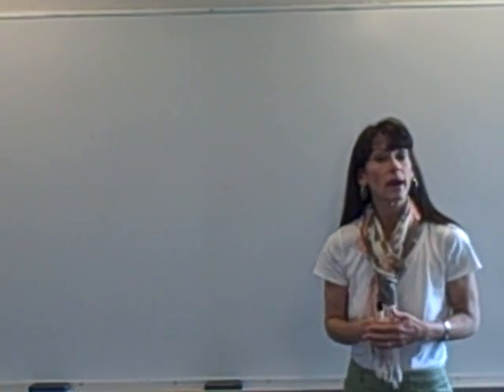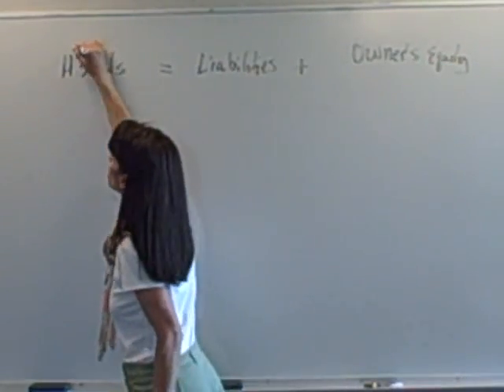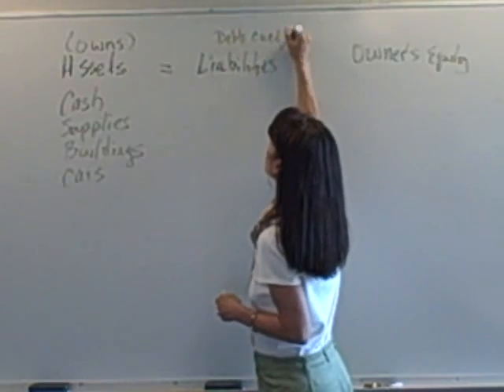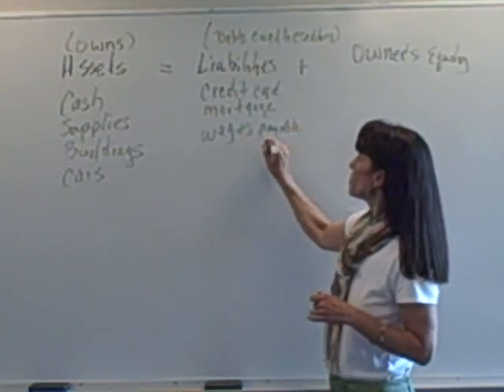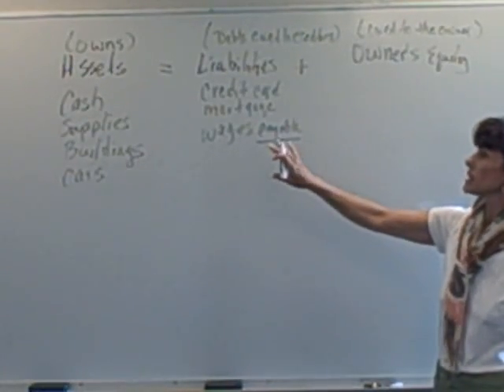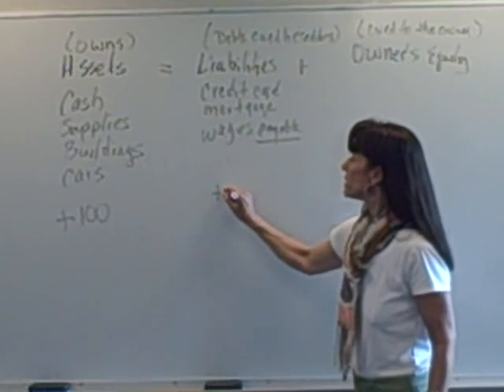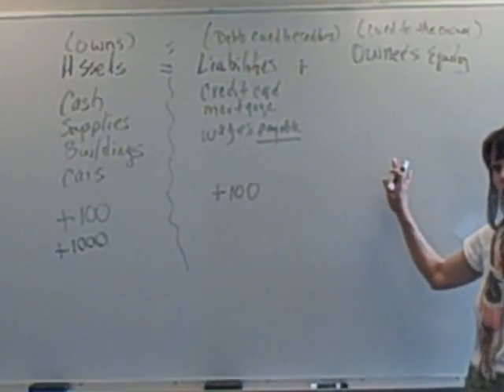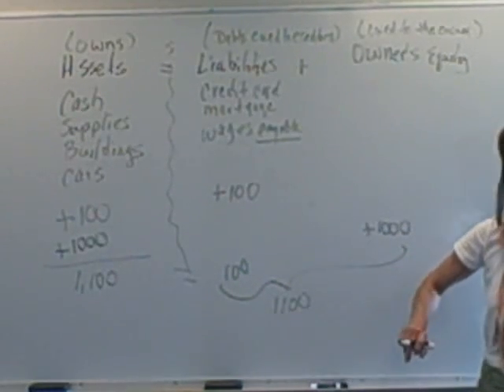accounting equation basics 1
Basic accounting equation for a sole proprietor